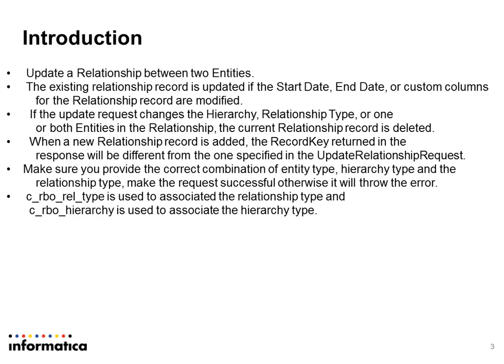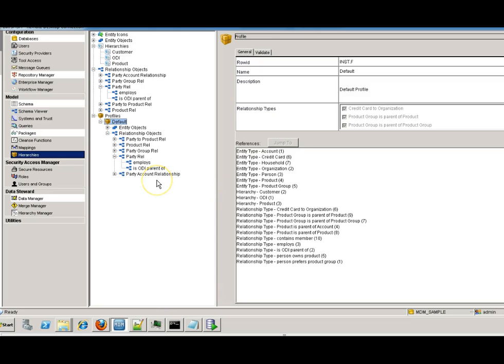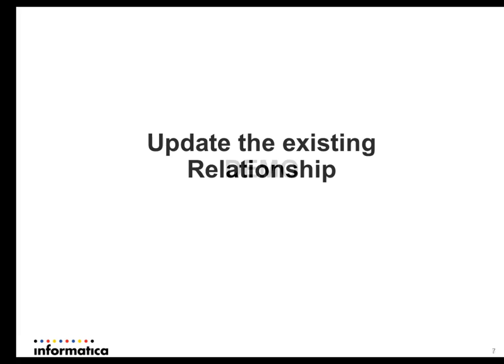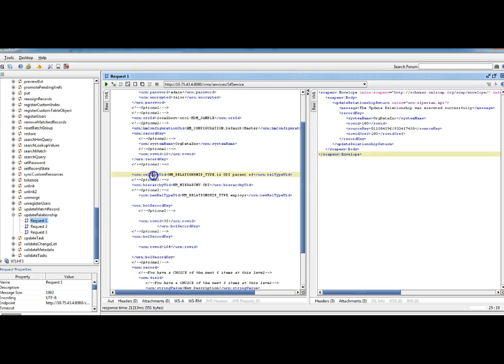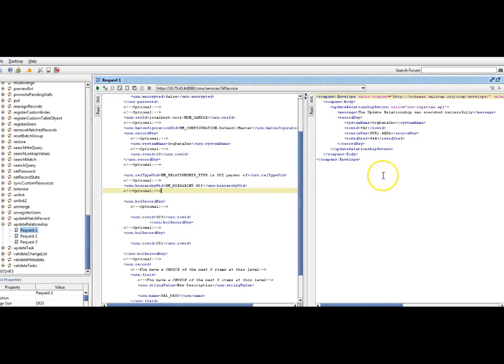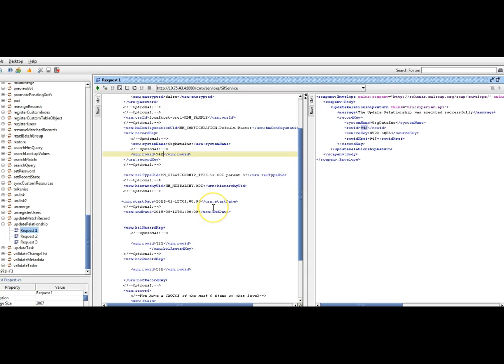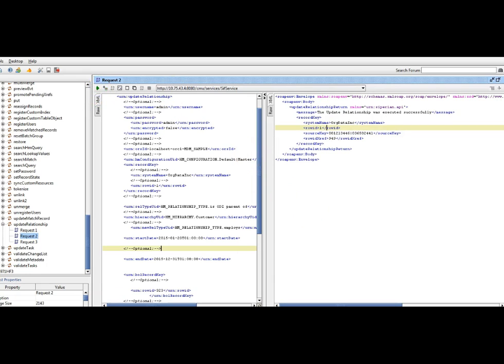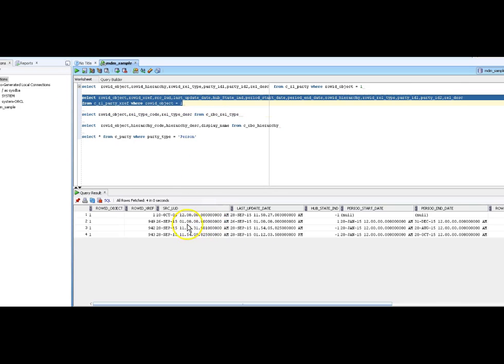How to use the updateRelationship API in MDM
This video explains about the updateRelationship​ API and the different kind of parameters associated with it and its usage.